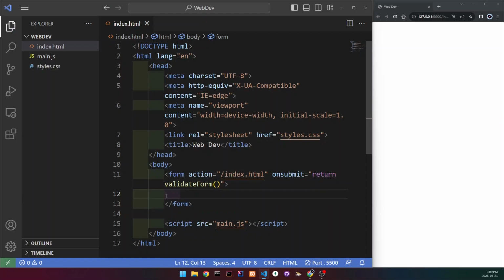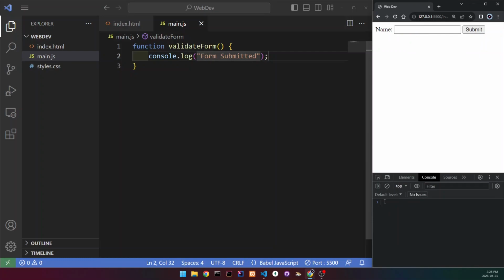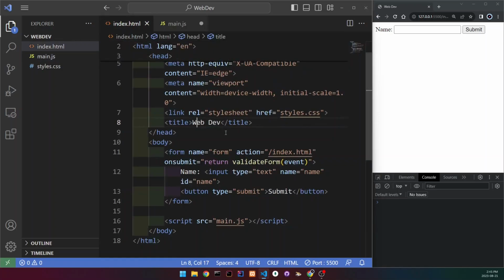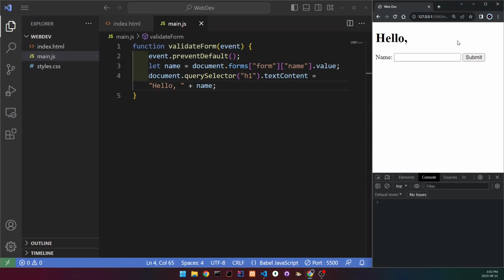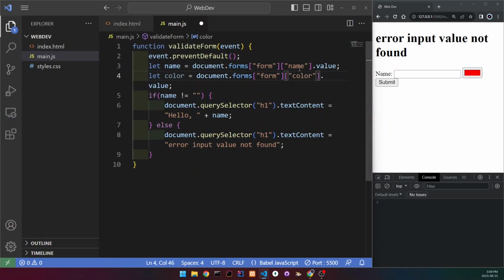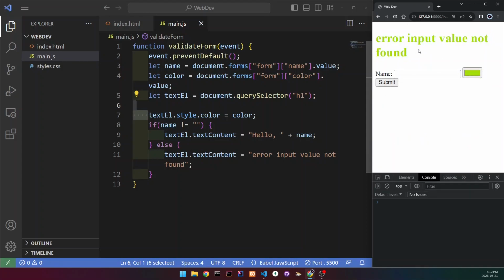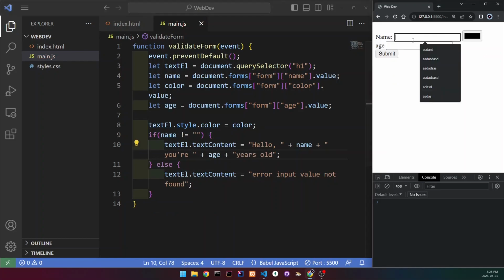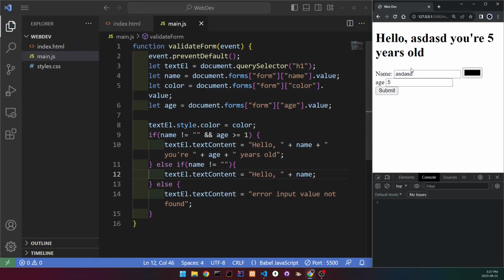Learn The Basics Of HTML Form Validation - 10 Minute JS Tutorial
⏳TIMESTAMPS⌛
0:00 Intro
0:40 Setup
2:00 JavaScript
2:36 Stop Form From Reloading
3:28 Get Input Value
4:53 Form Validation
5:36 Different Inputs